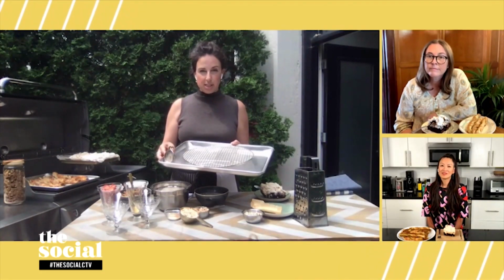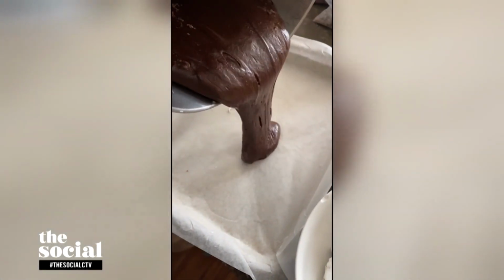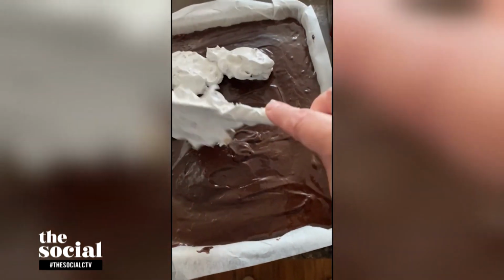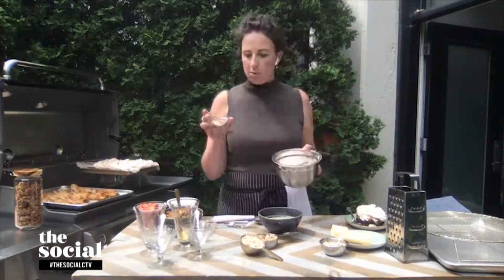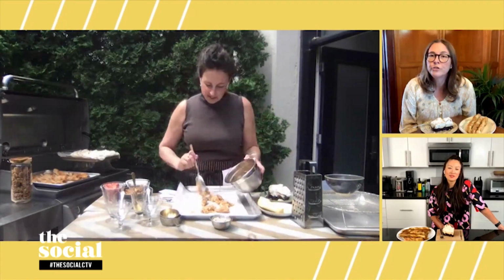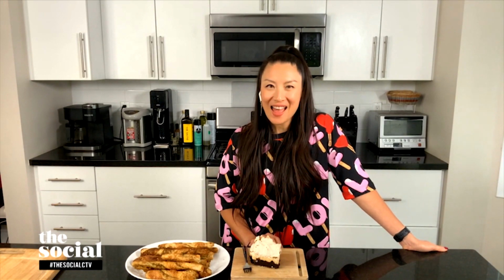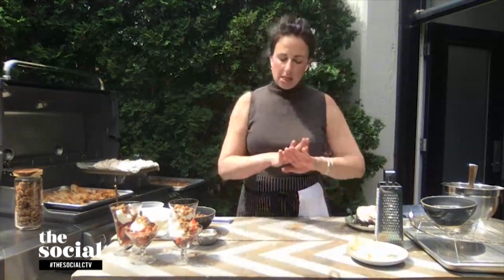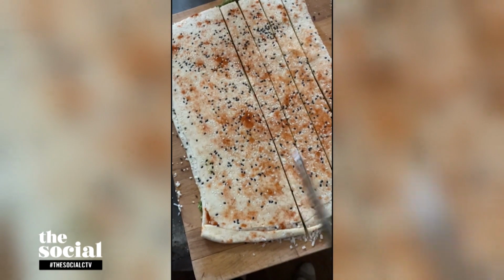Delicious summer recipes that will make you fall in love with baking on the BBQ | The Social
The grill isn’t just for hot dogs! Baking expert Jo Notkin whips up two sweet treats and one cheesy snack, right on the BBQ.